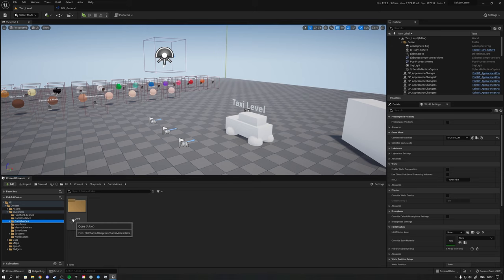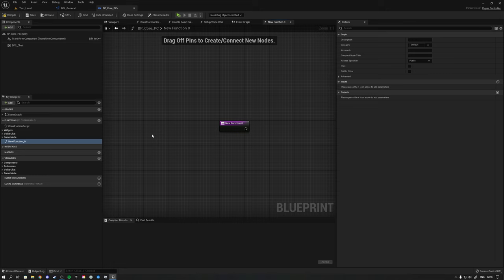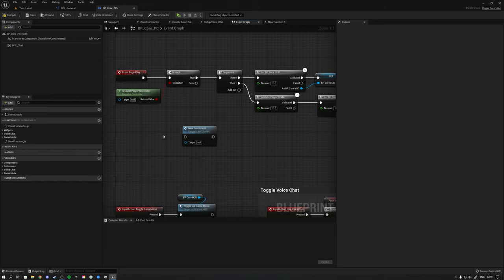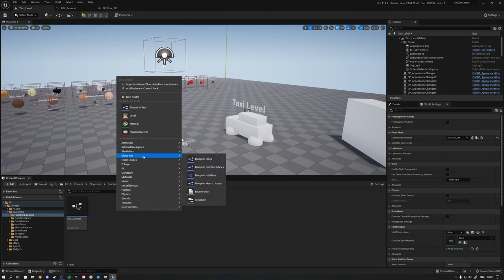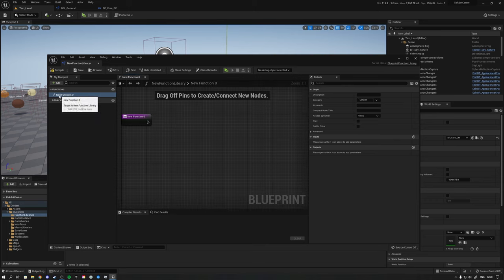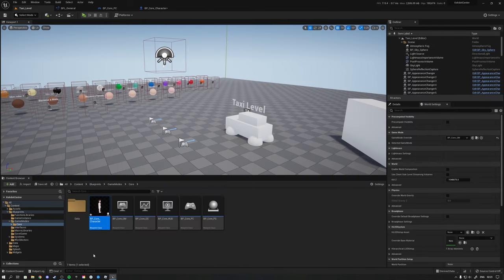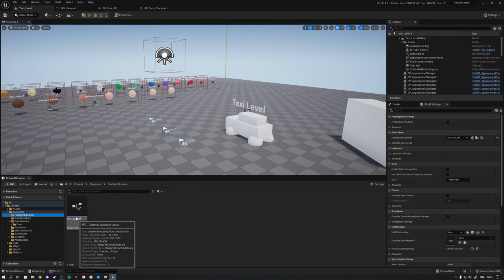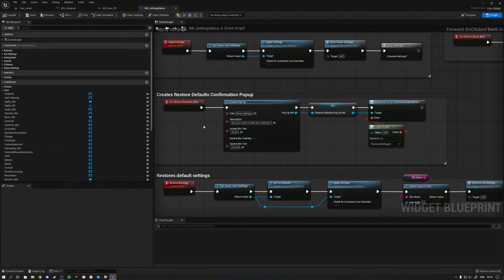What is a Blueprint Function Library? This is why you should use them | Unreal Engine 5 Tutorial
In this video we take a look at what a Blueprint Function Library is, how we can use them to our advantage, and why you should be using them in your projects from day one.

Blueprint Function Libraries allow you to re-use your handy functions throughout your entire project. No more need to write specific functions on a per-class basis.

Works for Unreal Engine 5 and Unreal Engine 4.

📰 Follow us on:
Instragram: @kekdotyoutube